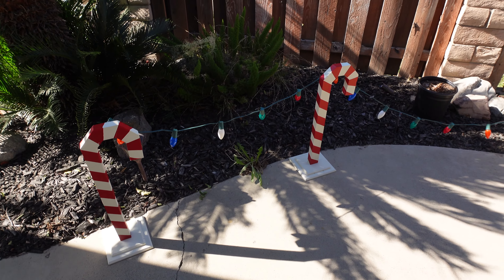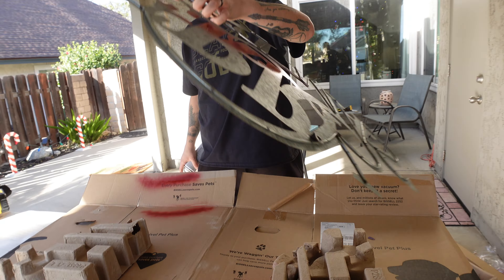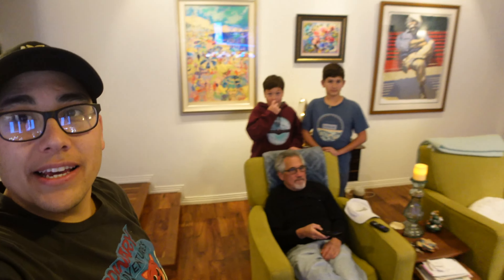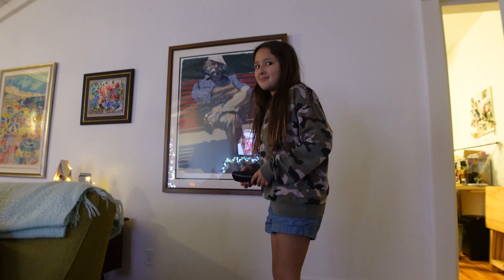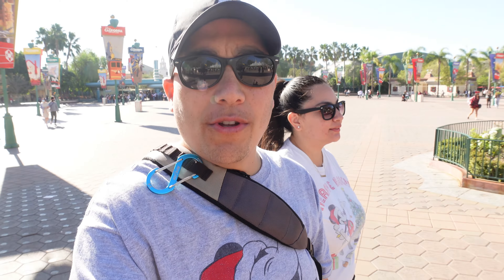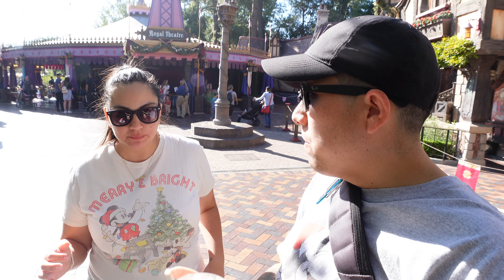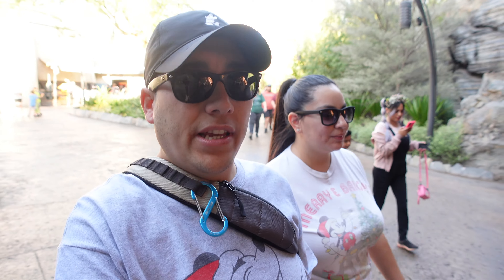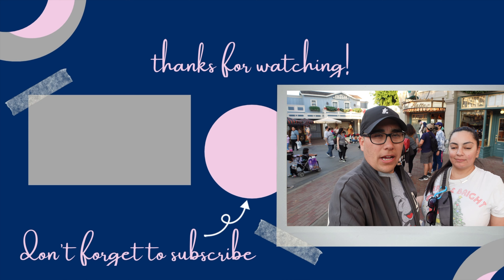Our Very Merry Weekend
Busy Christmas-y weekend with friends and family and naturally, Disneyland!